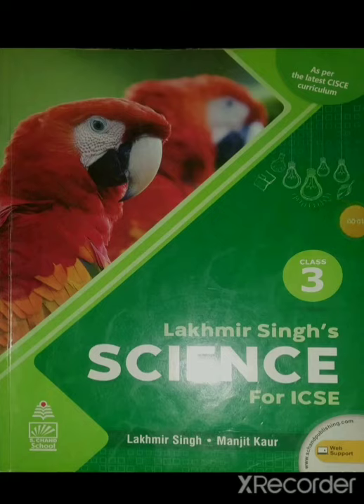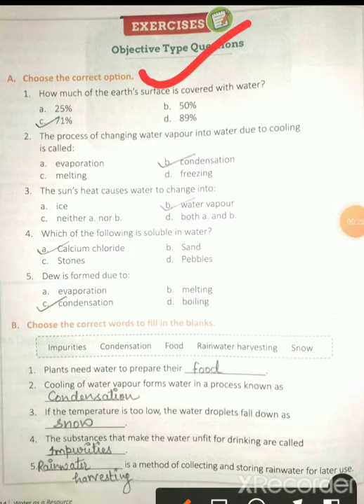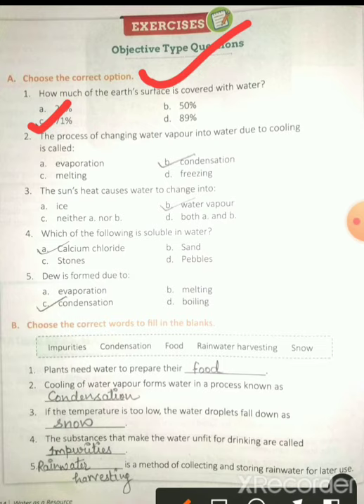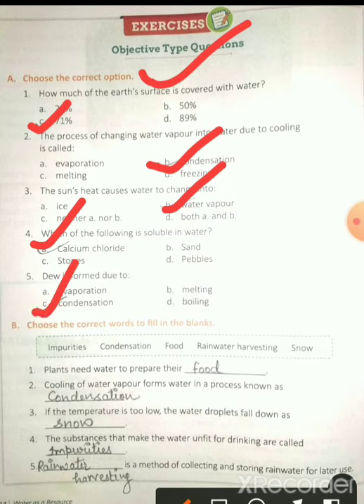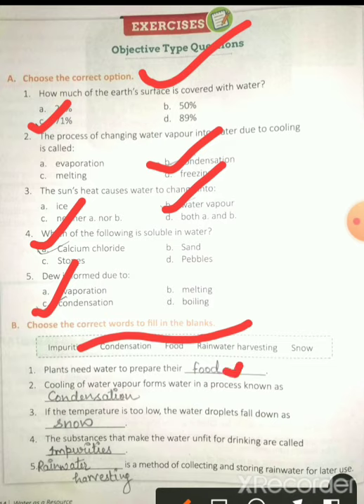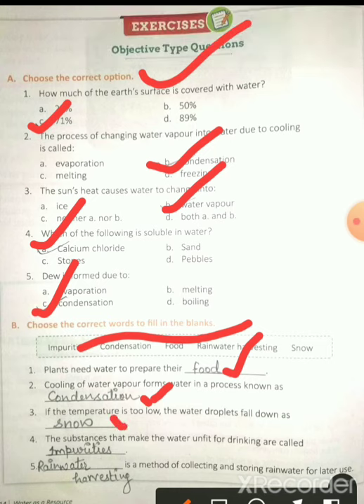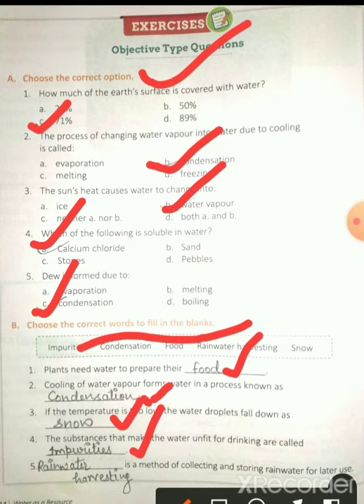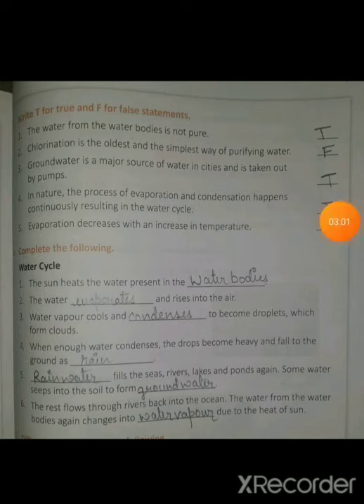Chapter 9 Water as a resources (Book Work)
Presented by Deeksha Singh